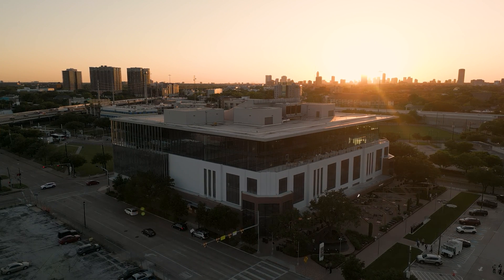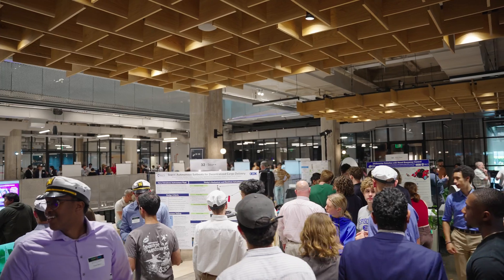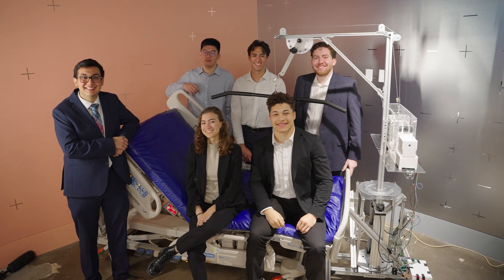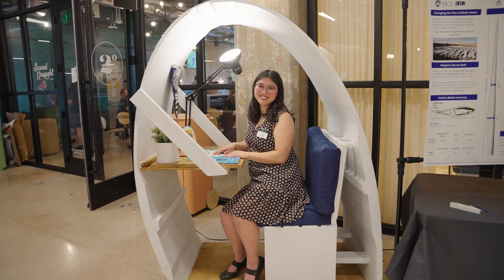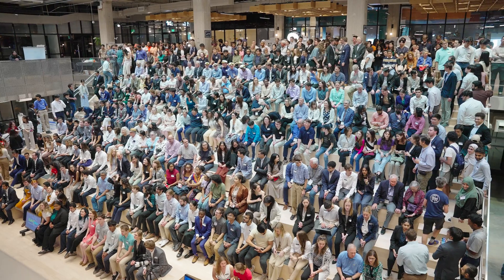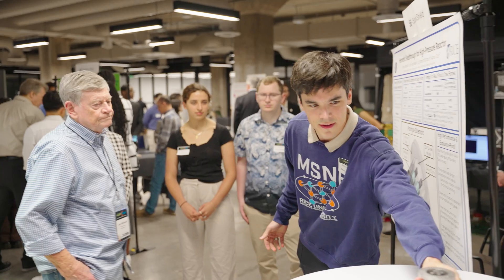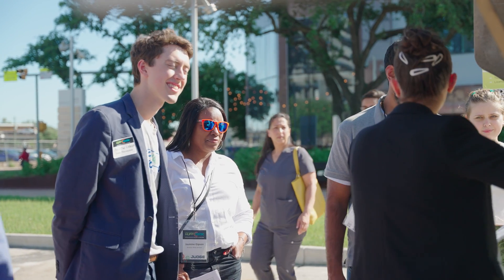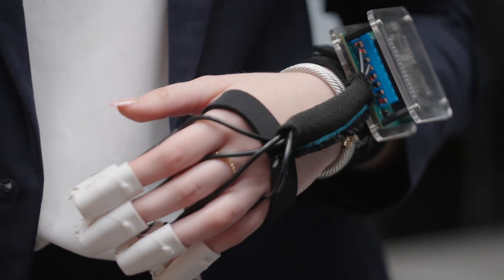2024 Huff OEDK Engineering Design Showcase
The Oshman Engineering Design Kitchen (OEDK), Rice University’s premier undergraduate engineering makerspace, announced the winners of its annual Harrell and Carolyn Huff Engineering Design Showcase and competition, which took place April 11 at the Ion during an award ceremony following the event.

Maria Oden, teaching professor of bioengineering, OEDK director and co-director of the Rice 360 Institute for Global Health Technologies, spoke to attendees, highlighting the event as the finish line of a year-long journey.

“I had the pleasure of watching many of these projects start from just ideas … all the way to seeing what we saw here today ⎯ finished products, prototypes that show great promise,” Oden said. “This year at the Oshman Engineering Design Kitchen, we’ve supported over 900 students and at least 20 courses. All nine departments in the school of engineering had students working in the design kitchen, and we’ve had many students from schools all across Rice University working to solve real-world challenges.”